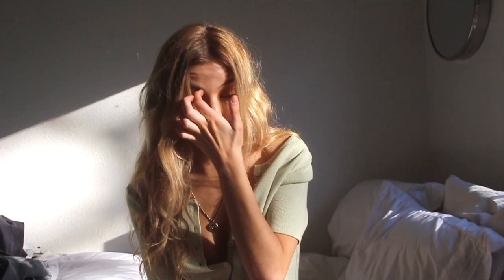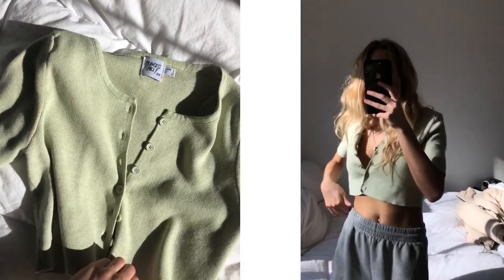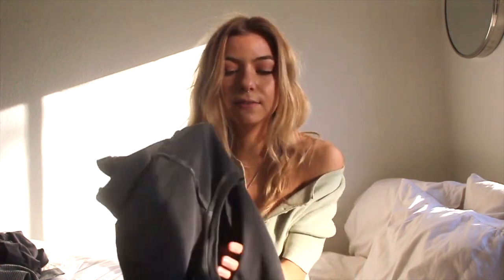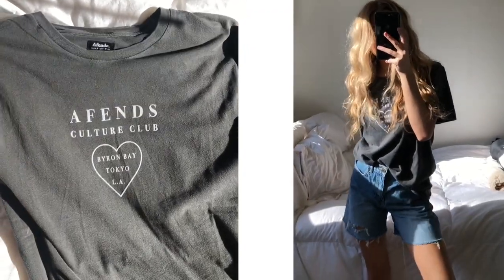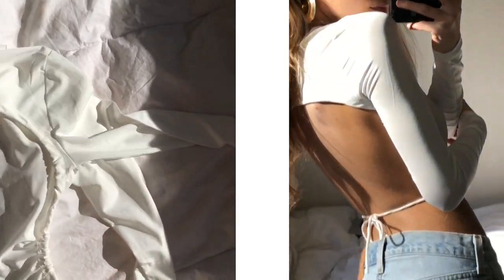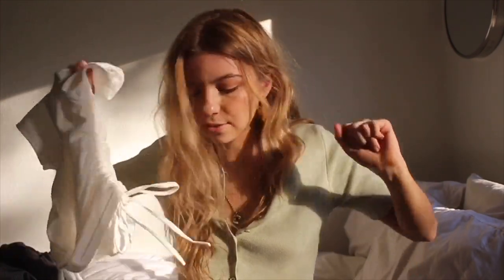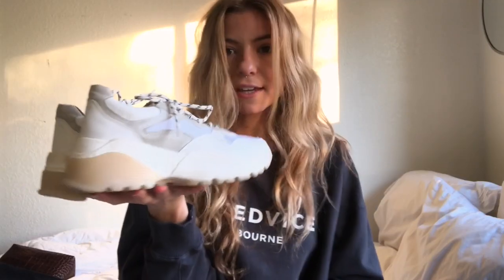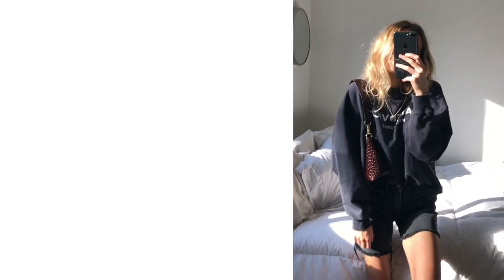HUGE try on haul + styling ft. Princess Polly